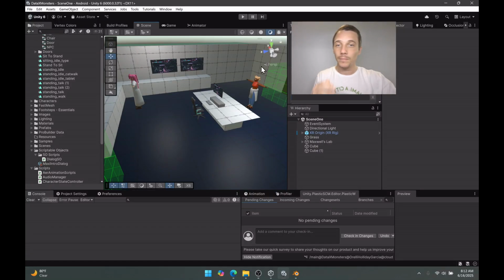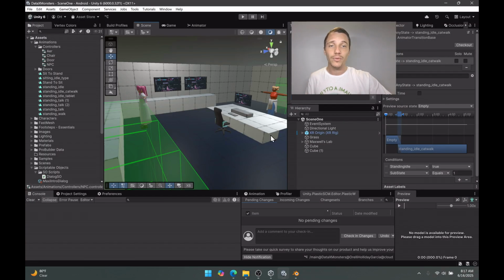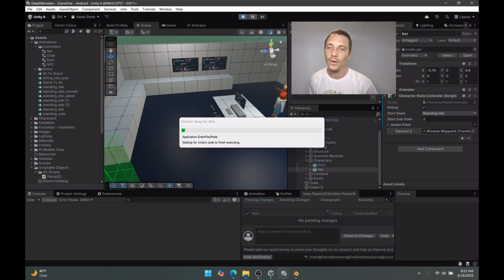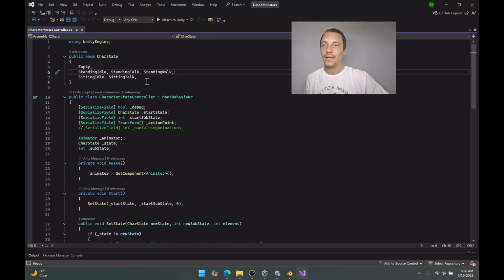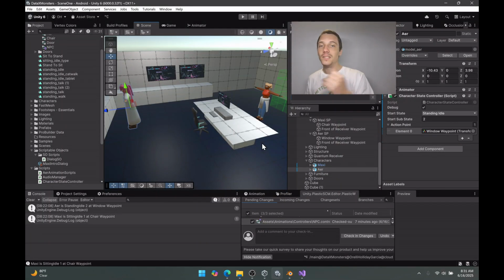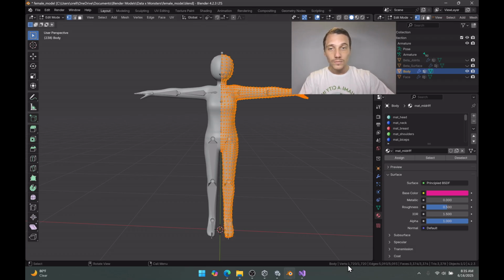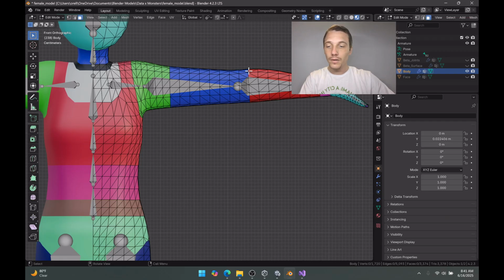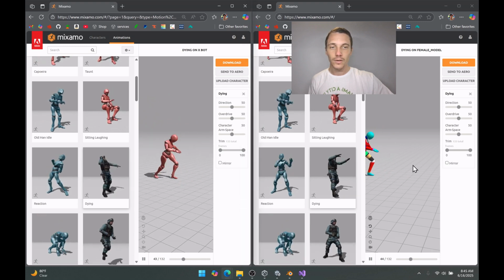Data X Monsters Dev Log 1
Big changes to the NPC State Machine and model architecture.